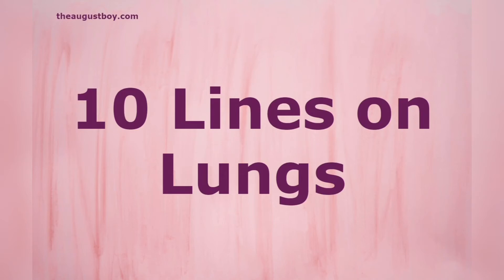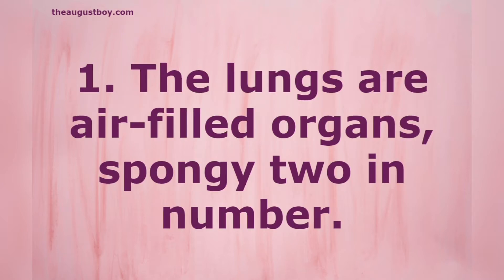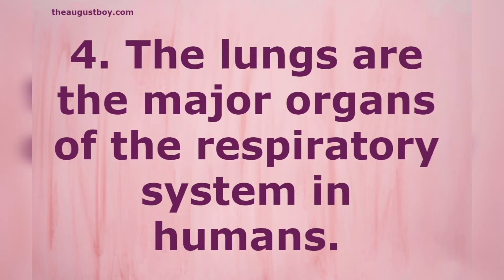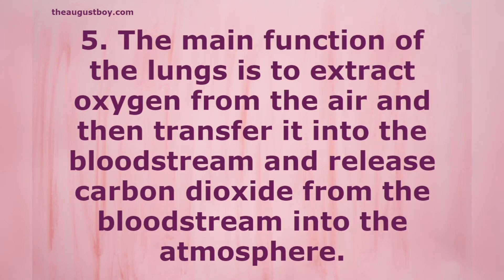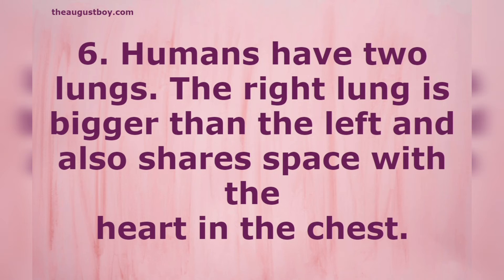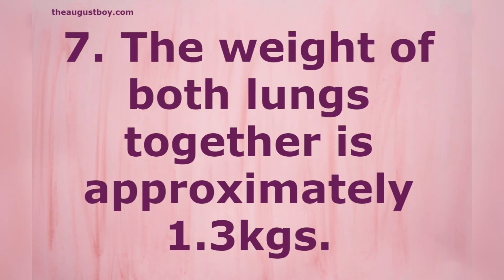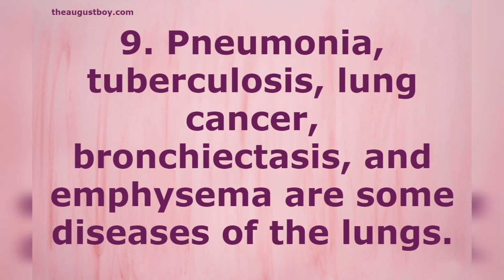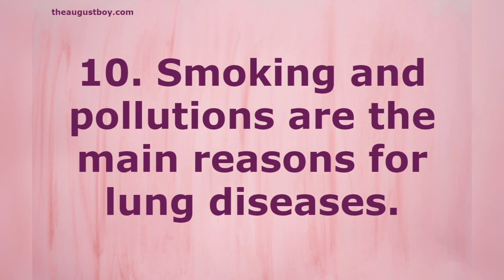10 Lines On Lungs | Essay on Lungs | Facts About Lungs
These 10 lines On Lungs | Essay on Lungs | Facts About Lungs in English are for students and children for classes 1,2,3,4,5,6,7,8,9,10,11,12 and competitive exams(junior and senior classes). You can learn essay writing in English and Hindi. We have started a series of videos and posts for class xii CBSE syllabus/NCERT of English Subject. If you are interested to learn Hindi through English and find it difficult to learn Hindi. We are here to help you. Our series Let’s Learn Hindi through English will help you to learn Hindi in an easy way.
 ((Harshita Solanki)

for essays, letters, applications and class XII CBSE/NCERT syllabus English